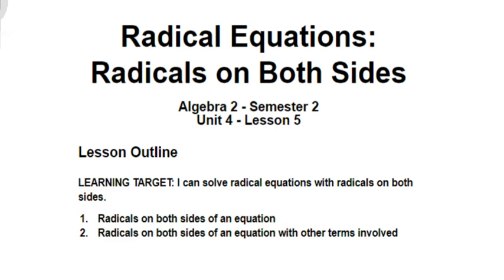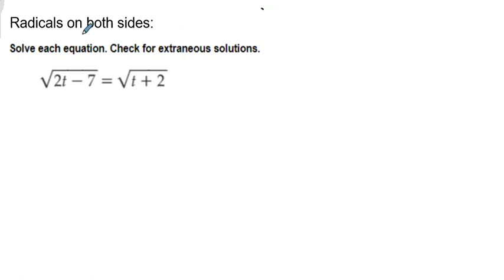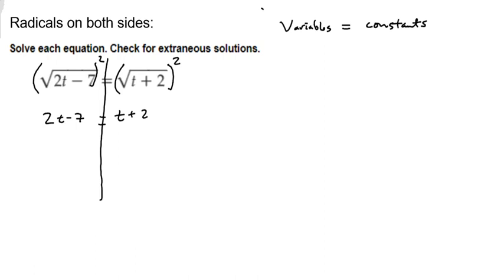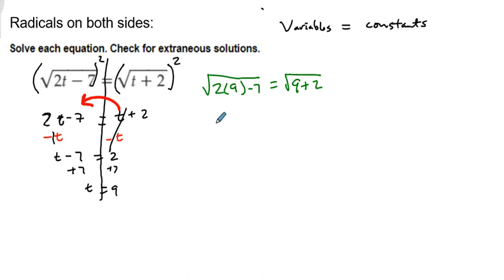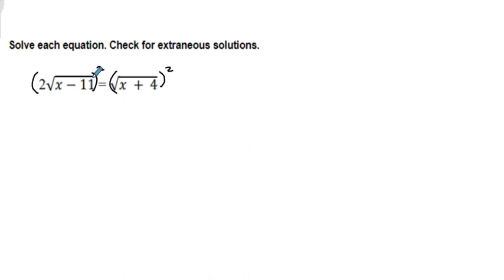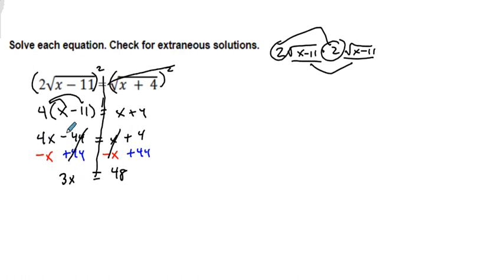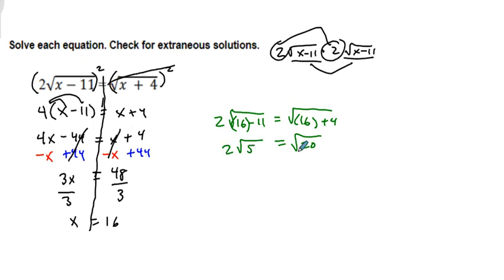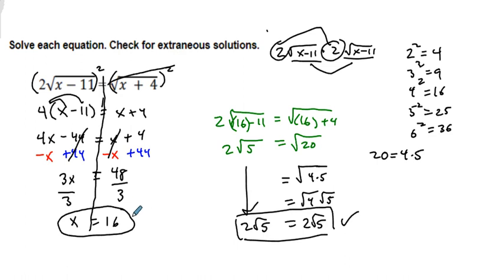Alg2 Sem 2 Unit 4 Lesson 5 Radical Eqs with Variables on Both Sides - Intro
1 of 4 - This video goes over the basic idea of what we will be doing in this lesson, which is pretty much an extension of what we have been doing up until now. We are going to add in a few more concepts that we've taught previously and apply them to this newer situation.